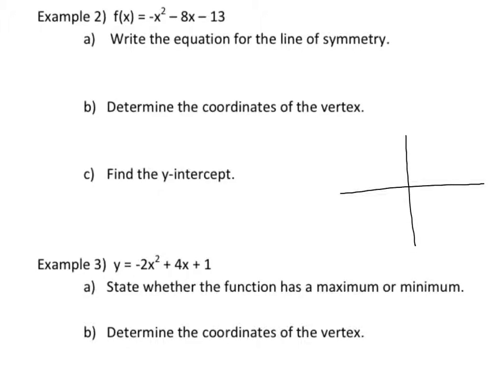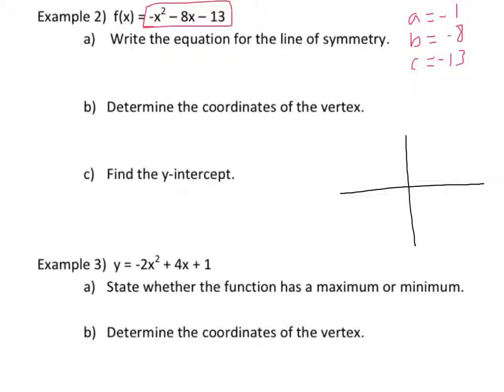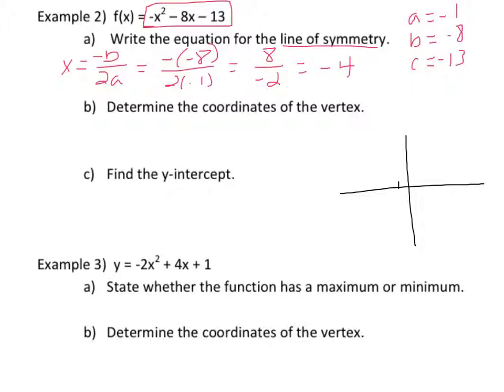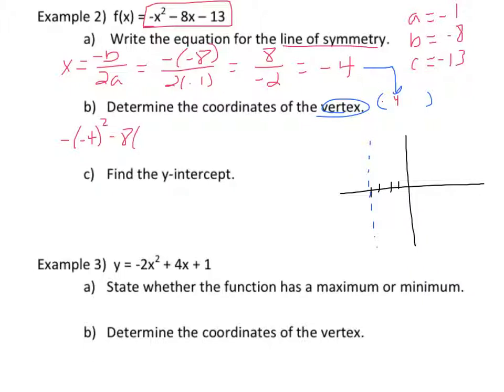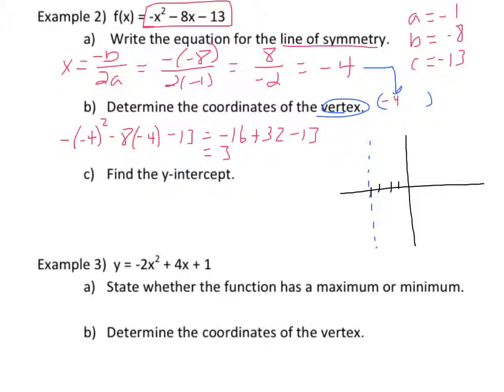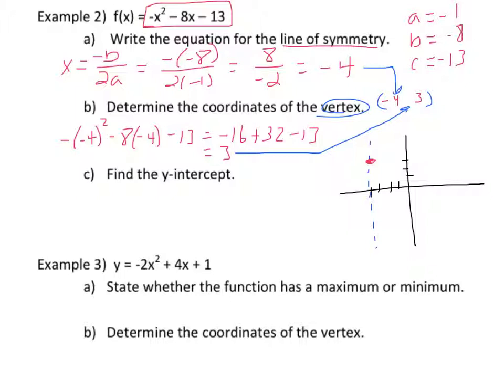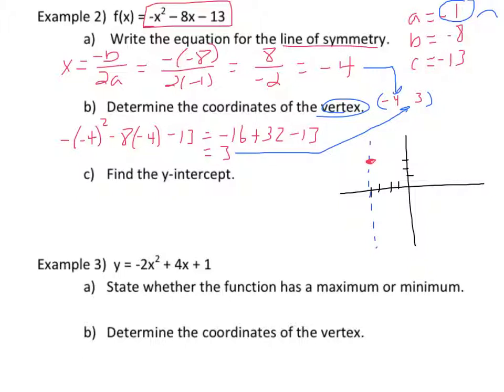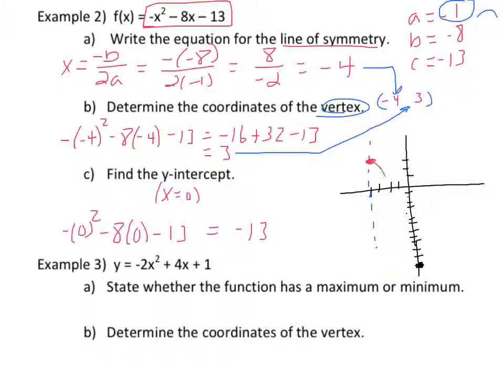L8.2 V4 Example 2